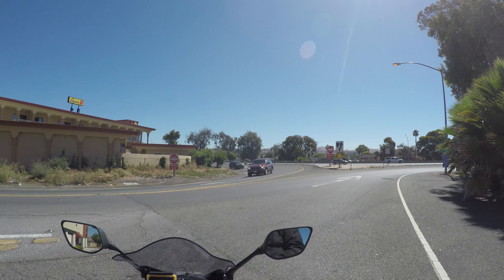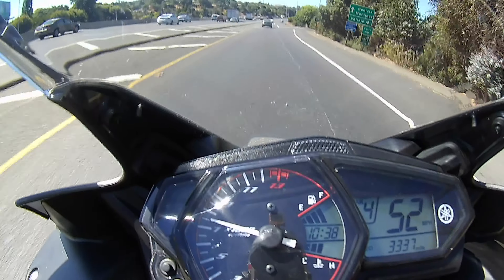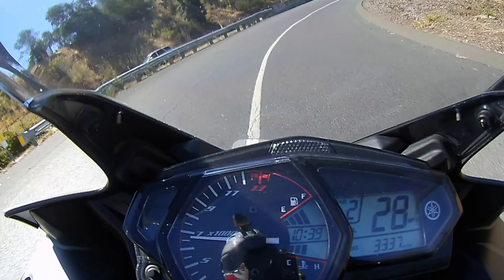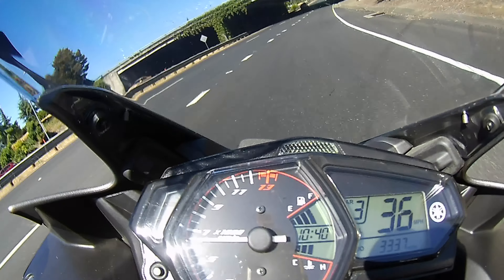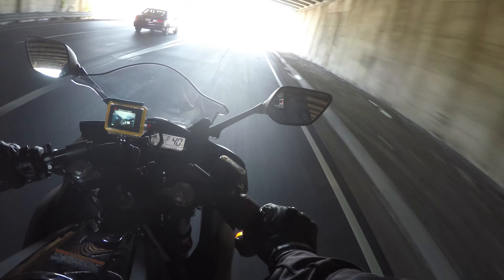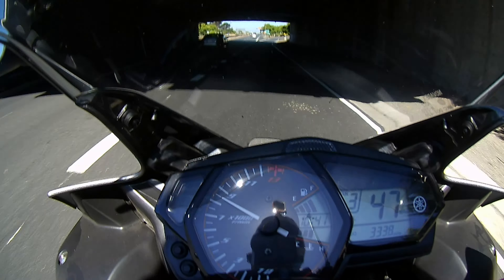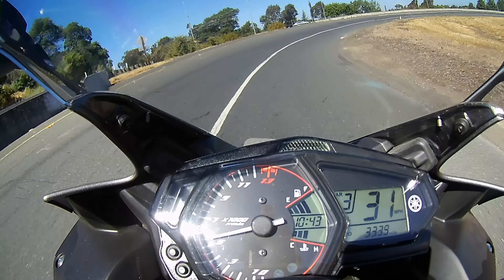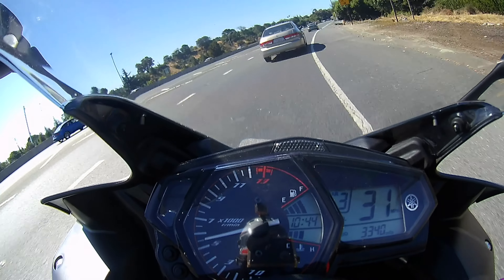How to downshift a motorcycle part 1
The Fundamentals series how to downshift a motorcycle part 1

I put a lot of thought into this video and what is the core fundamental for any motorcycle  to down shift. I came up with is knowing your Rpm and transmission speed every manual motorcycle or car has so much speed for the gears and learning the gears and Rpms will help you put the motorcycle or car into the right gear for the correct speed and Rpm.
Part two will come out soon.
I will go over the the mechanics of down shifting. Once a person knows what gear to be in the next step is to down shift smoothly into the right gear.

I Know if you are riding then you can down shift some what maybe not great but you get the job done.

Modded R3 and heres the list of parts
Anunaki Racing planet R3 2.5 inches higher  custom seat.
yamaha R3 Spiegler stainless steel brakes lines.
pirelli diablo rosso 2 tires
Woodcraft 41mm with 2" rise clip-on
R6 throttle short throw which is awesome.
Stompgrip no bubbles
Ninja 650 R rear shock
Traxxion dynamics Fork emulators kit for my weight.
Modded kick stand to adjust for lean angle.
Graves steering stop
Ninja 650 R rear spacer from Yamahar3racing.com

Lot's of work went into this bike to make it my bike. I am 6 foot 3 inches rider that currently weight over 290 pounds. In this video you will see all the work done so far more work yet to be done.

Suspension work Traxxion Dynamics fork emulators kit 300 bucks for my weight custom designed for me.
Ninja 650 r rear shock with spacers 80 bucks
This mod was able to solve the weak rear suspension problem and give me much needed ride height.
Stats 26 mm front sag 35 mm rear sag
Front forks lowered via thu triple tree 15 mm
To level out the geometry of the r3.
Yamahar3racing.com

Front end Woodcraft clip-on 41 mm with 2" rise to clear front fairing. We adjusted the clip-on for me for a comfortable riding yet aggressive position when needed.
R6 throttle short throw grip for the R3
Graves steering stop to stop the clip-on from hitting the fairings.

Pirelli Diablo Rosso II tires front and rear.

Anunaki was a good experience for me to  buy and work with good customer service.

Spiegler stainless steel brake lines color neon red with purple banjo bolts.
Sport Bike track gear was a good buying experience for me.

Do I hooned ? No others YouTubers do it.

Do I do wheelies? Nope not my style

Do I want to be YouTube famous from crashing ? Nope !

Does going from a bigger or More manly bikes to the R3 bother me ? Actually I am having more fun with the R3 it's stressful looking in the rear view mirror for police because of doing something really stupid on Bigger bikes lol.

What is your motorcycle style ? Working on being like smooth jazz on two wheels.

Does your ego miss the bigger sport bikes ?
What ego ? Haa just kidding that bastard has immortality perk on. Been trying for 15 years to destroy my ego.

Does the R3 have a name ? Yep Grey Wind

Do I play video games ? Yes Xbox one mrcatpaws

Media you can find me .